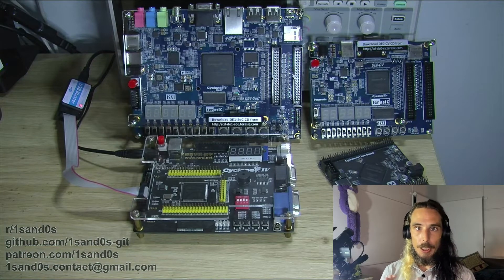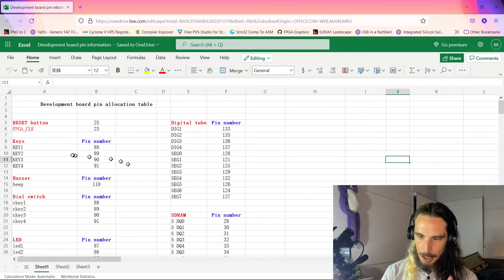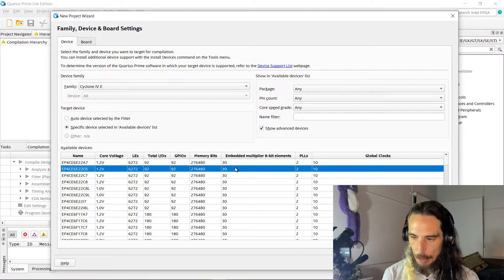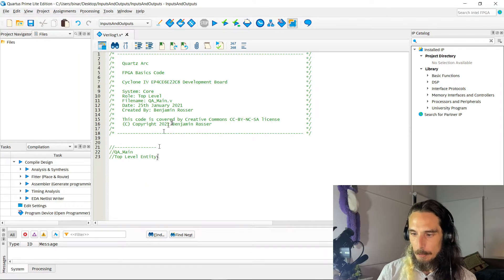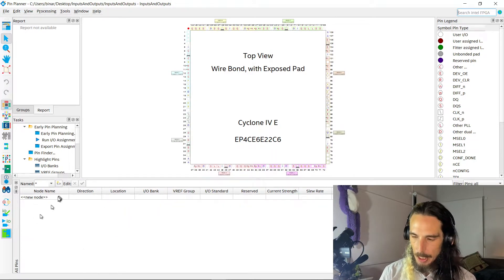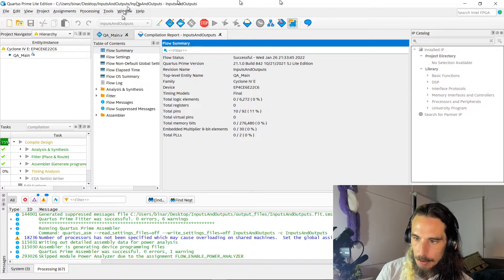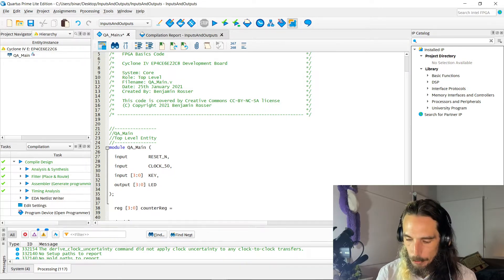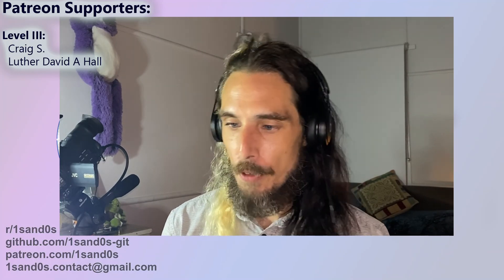Inputs and Outputs - FPGA Basics Episode 7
In this video we look at how to assign FPGA pins to inputs and outputs.